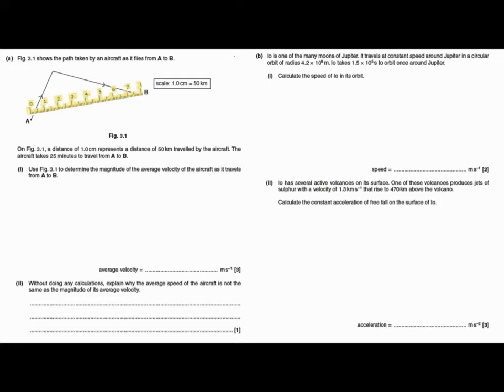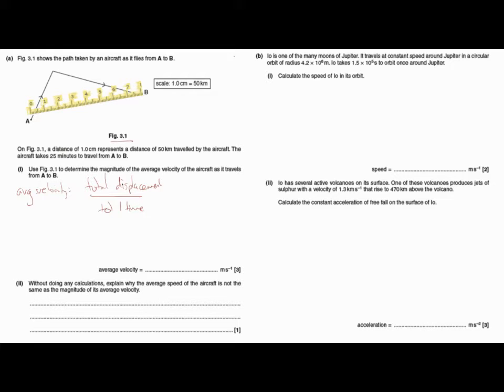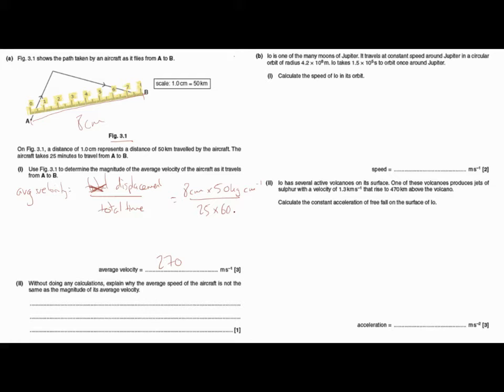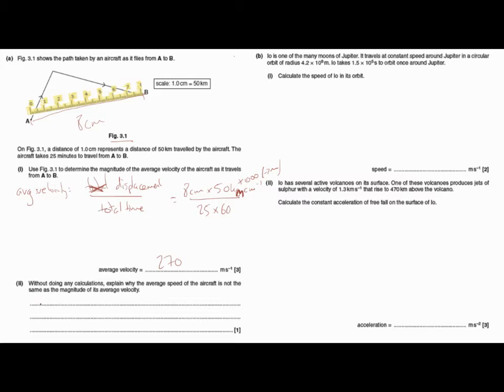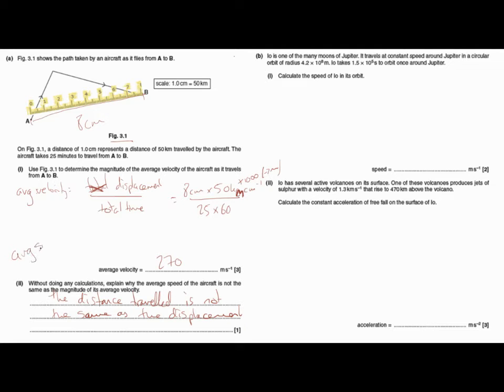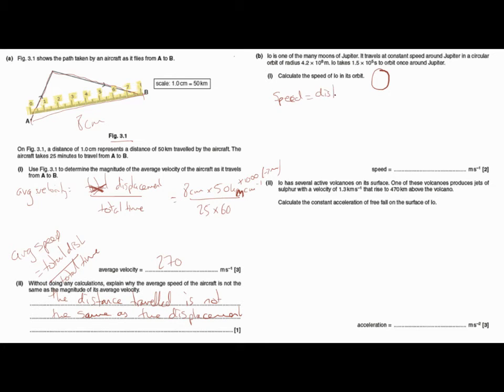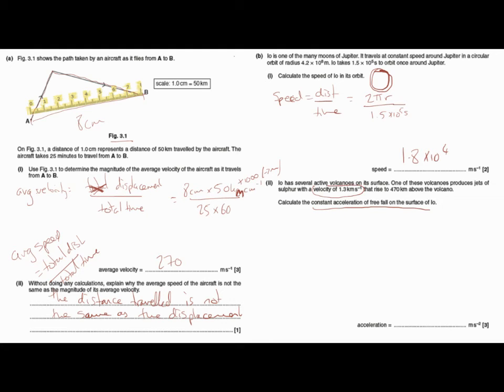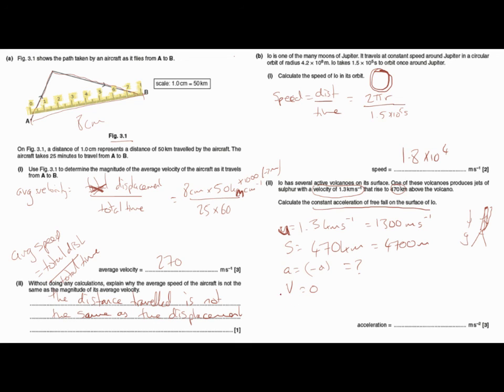Scale Drawings and Average Speed/Velocity - A-level Mechanics Worked Exam Question